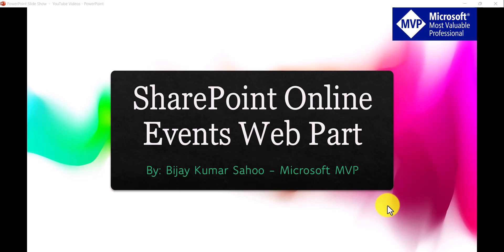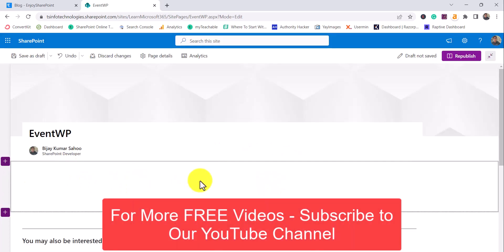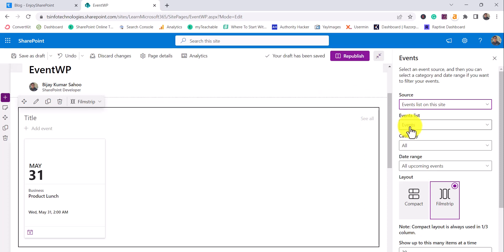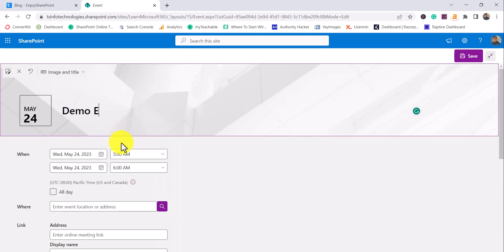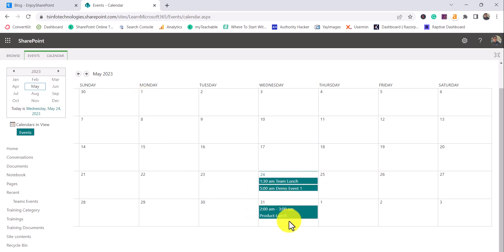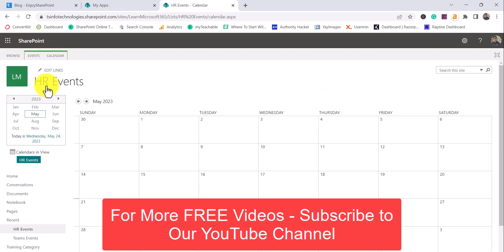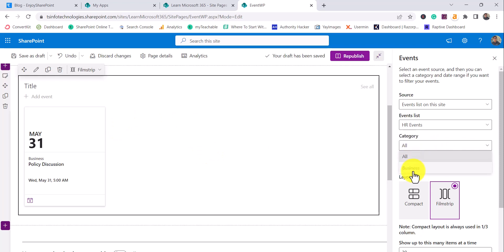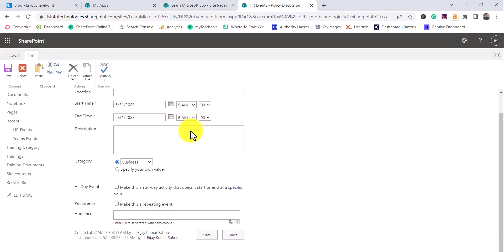SharePoint Online Events Web Part | Events web part in SharePoint Online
In this video tutorial, I have explained, SharePoint Online events web part. In detailed you will get to know:
1. What is an SharePoint Online events web part?
2. How to configure events web part in SharePoint Online
3. Add events to calendar in SharePoint Online
4. Enable audience targeting in events web part in SharePoint Online